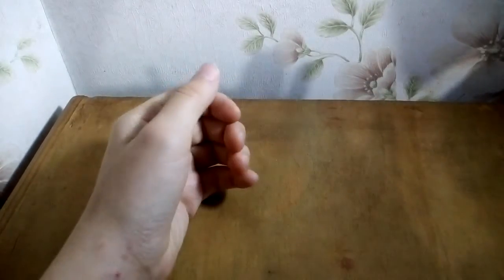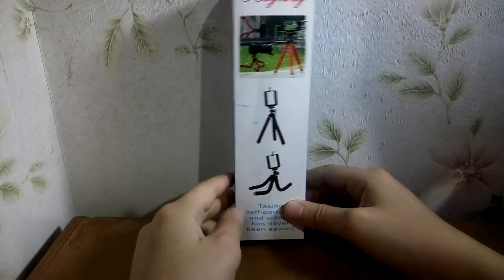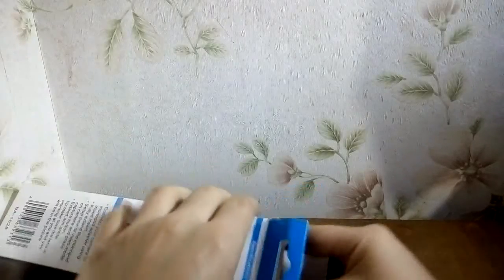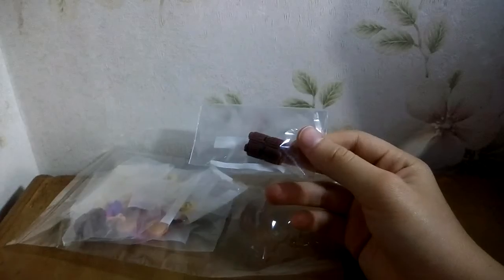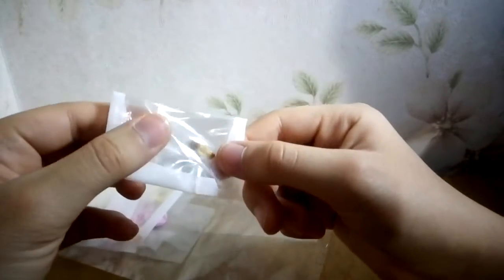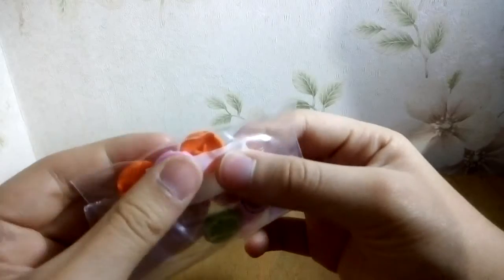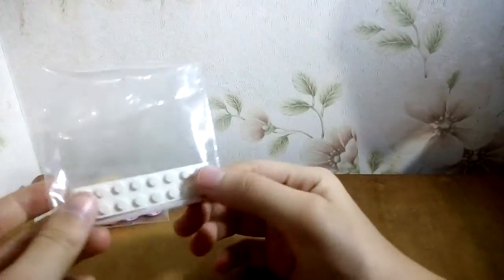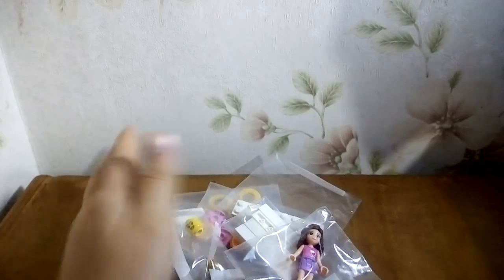I've bought this...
Hi GBuilders, in this video it's another haul!

If you want to do a collab, leave
To be greeted leave

And that's all, you have it! :D